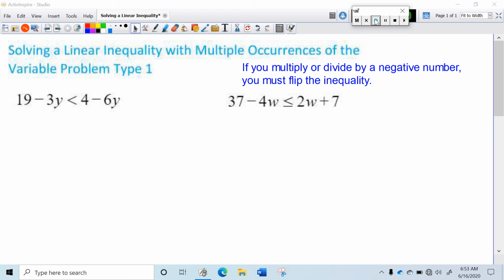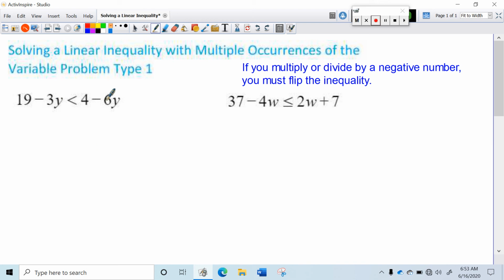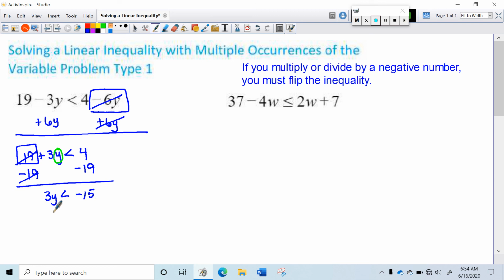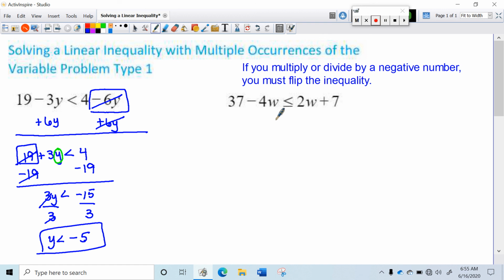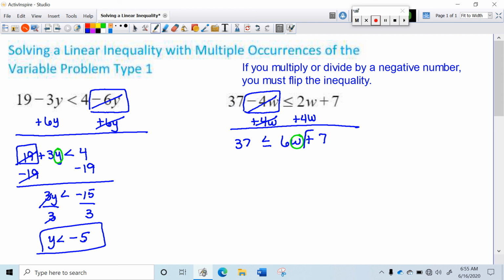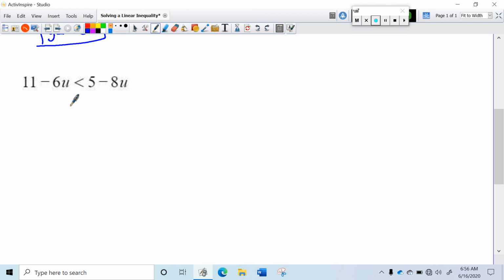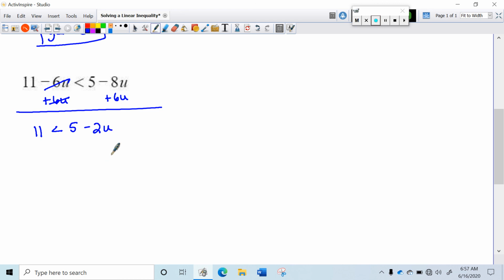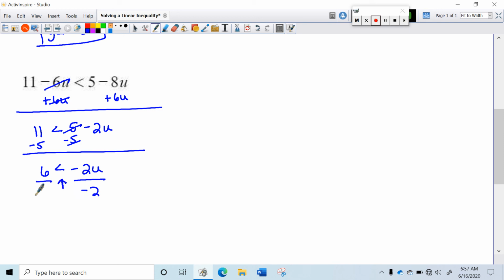Solving a Linear Inequality with Multiple Occurrences of the Variable Problem Type 1